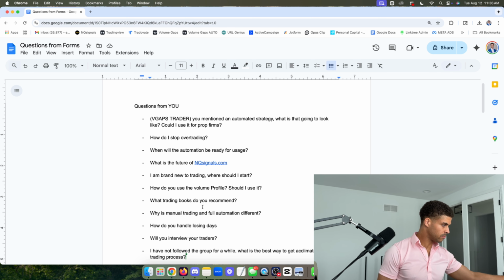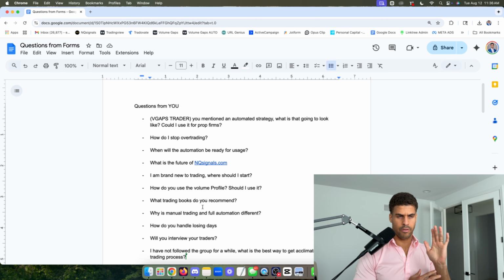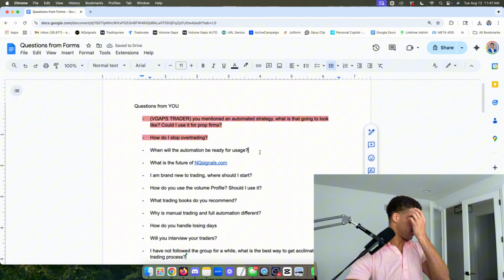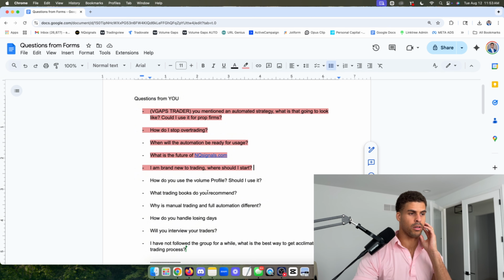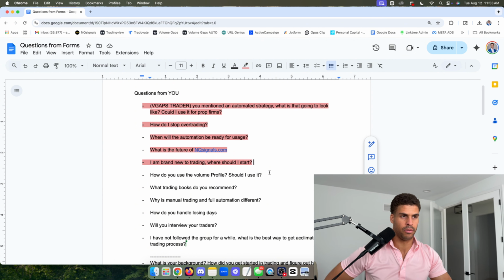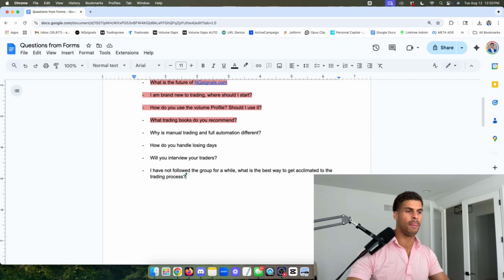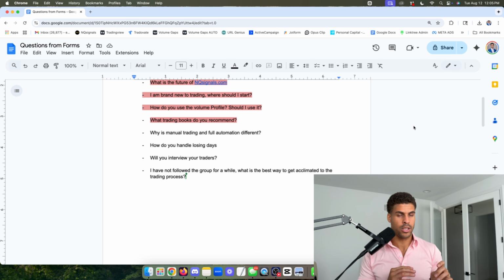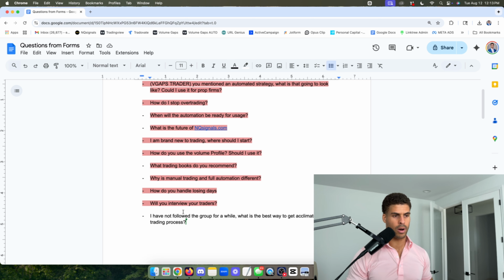Live Q&A - Volume Profile, beginners, stop over trading and more